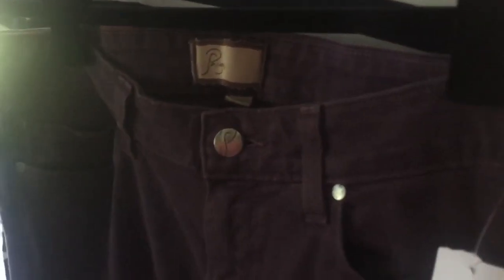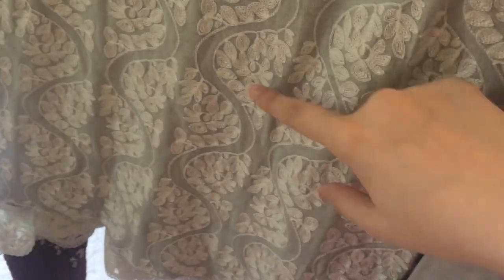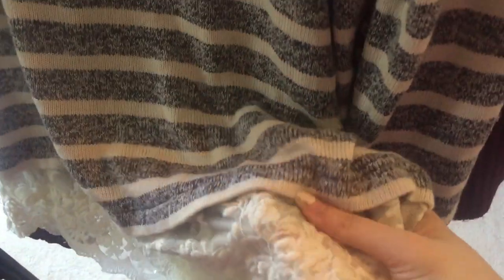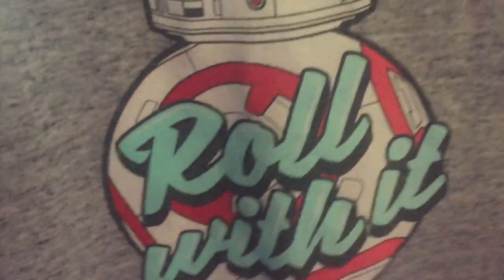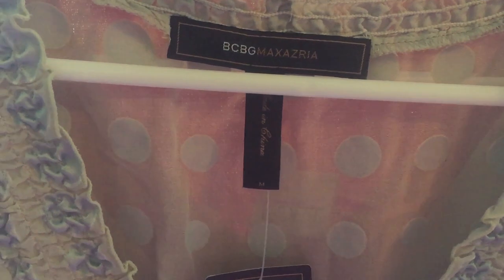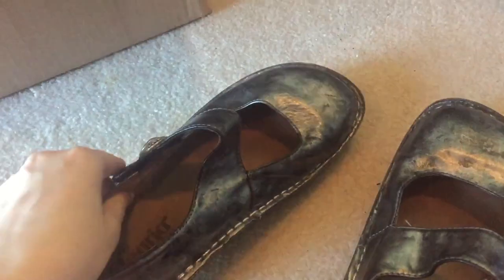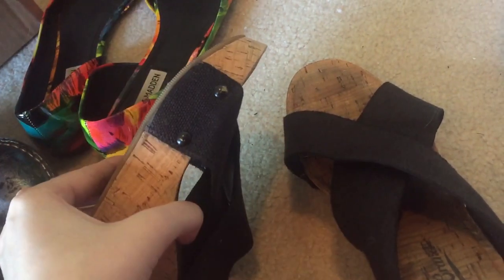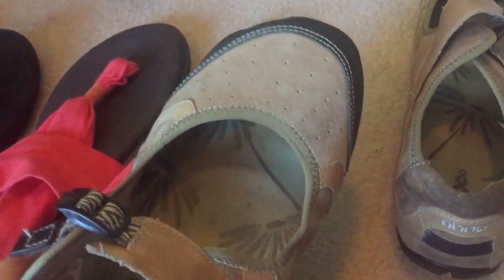I SPENT $100 AT GOODWILL | Thrift Haul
I decided to spend $100 at Goodwill for reselling on Poshmark!

Etsy Shop